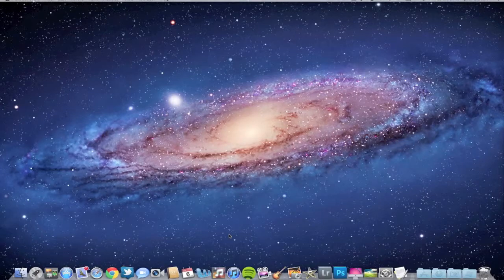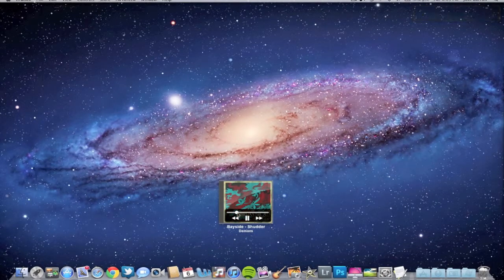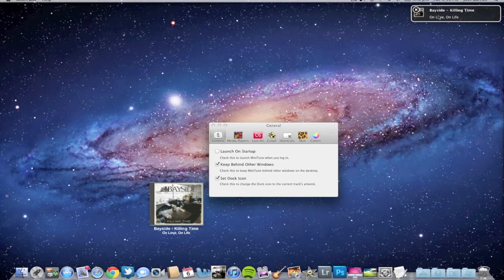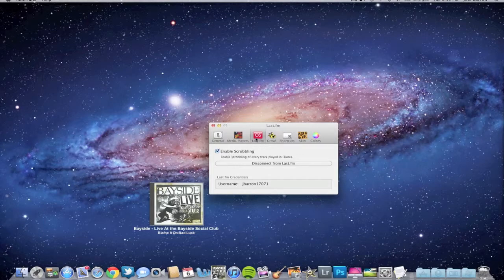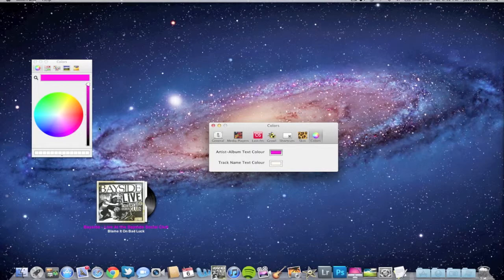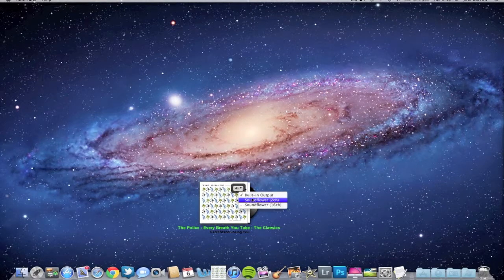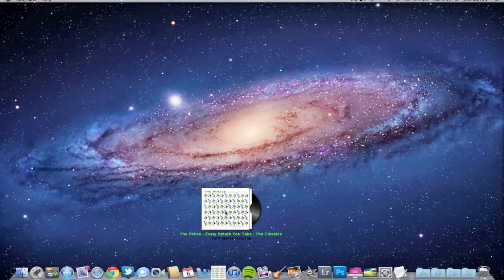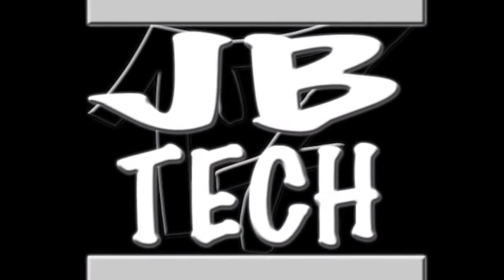MiniTune App for Lion OS X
MiniTune gives your desktop a little more customization by displaying your album artwork of whatever song you're playing through iTunes or Spotify.